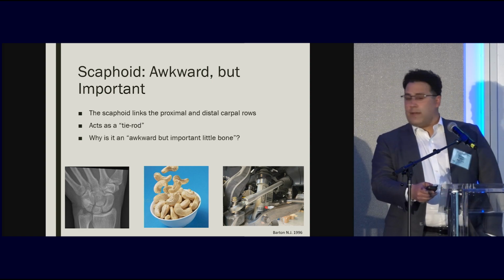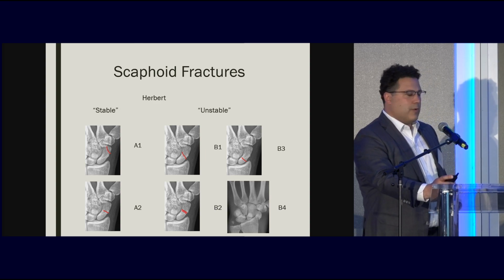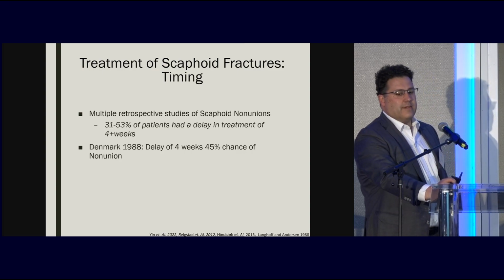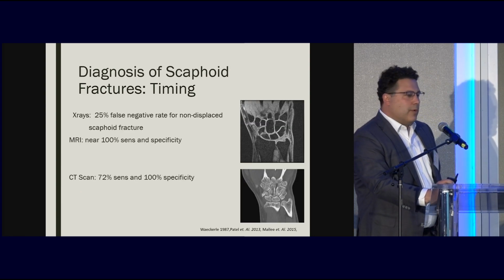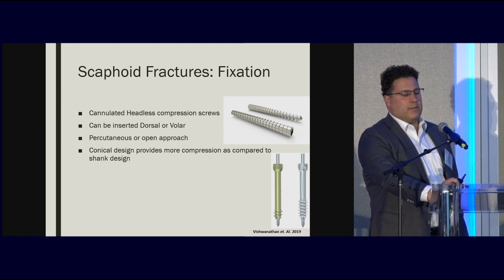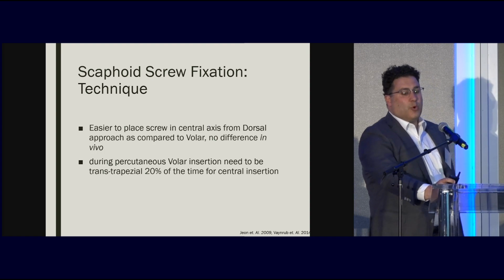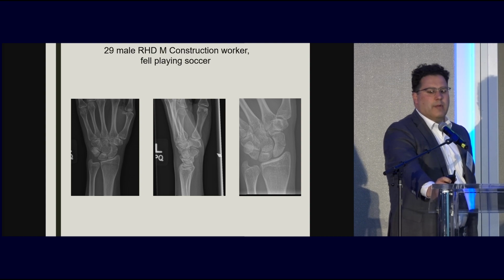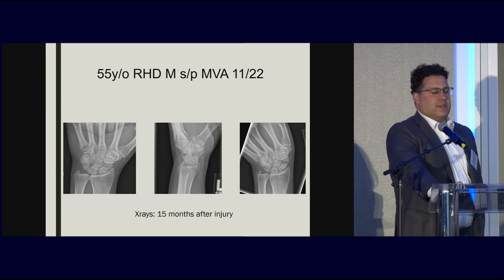ELBOW/WRIST/HAND: Kevin Vogeli, MD Scaphoid Fractures Fixation Timing and Technique